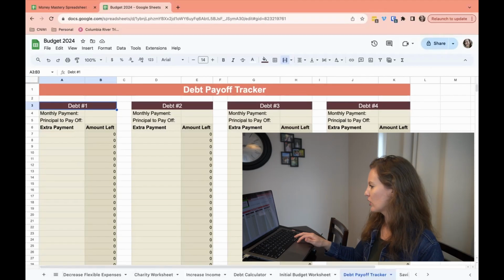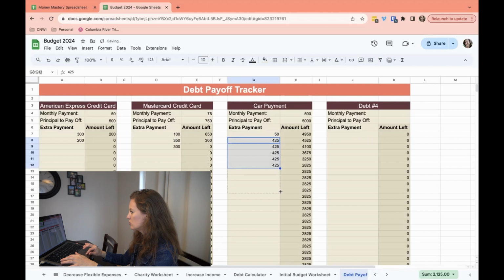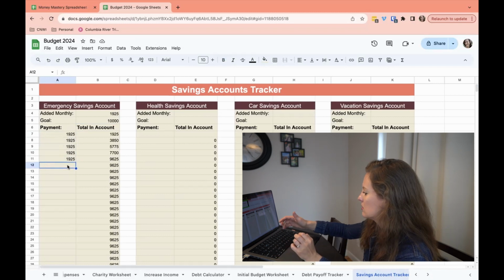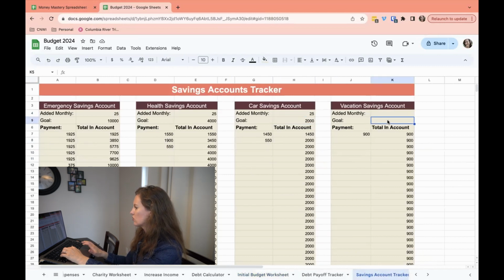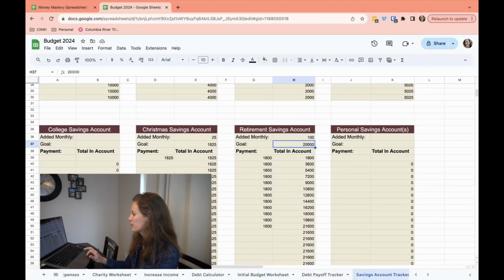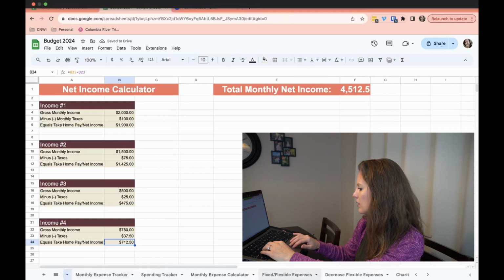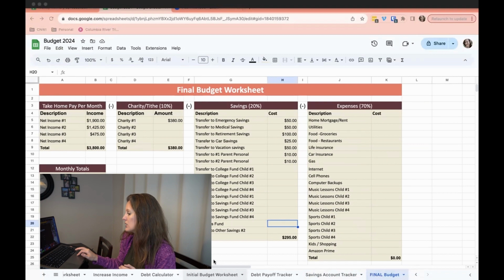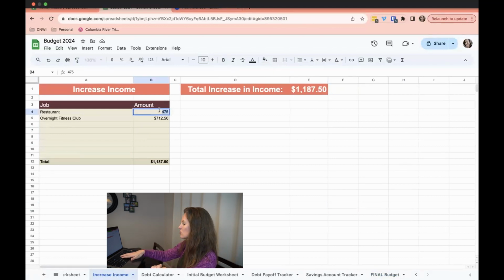Set up your budget with me! | How to Start Budgeting Part 9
This is it! This is the final video in our series on How to Create & Set Up your Budget! In this video I will show you how to set up the rest of your budget with a Google spreadsheet. We will go over how to use the Debt Payoff Tracker, how to use the Savings Account Tracker, and How to Create Your Final Budget.

**Free Workshop //** 🏠✨
3 Secrets to Having a Home that is ALWAYS Clean! 🧹💡Discover the formula to becoming a Calm, Confident, In-Control Mom... Even if your home feels chaotic right now

**UPDATED Free Resources //** 🆓📚
I’ve updated my free resources to help you Streamline Your Home in the most effective way possible! 🚀

📌 If you want **ALL** the checklists for Decluttering, Creating Routines, Meal Planning, and Budgeting, grab the **Quick Start Guide** here:

If you just want to work on ONE section of streamlining your home, grab one of these:
✔️ **Easy Decluttering Checklist:**

**About Me //** 💁‍♀️🏡
I teach moms how to **Streamline their homes** so that they can add **7 Extra Hours** to their weeks! ⏳📈 Learn about decluttering, routines, meal planning, and budgeting at 👉 [Streamlineyourhome.com]

**Chapters**
0:00 Intro
1:02 Debt Payoff Tracker
11:46 Savings Account Tracker
26:09 Setting up the Final Budget